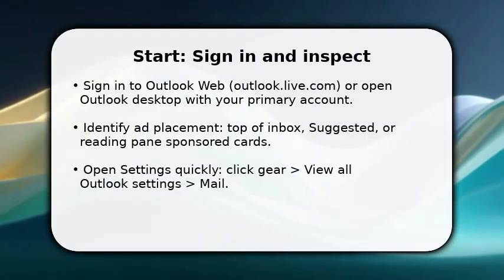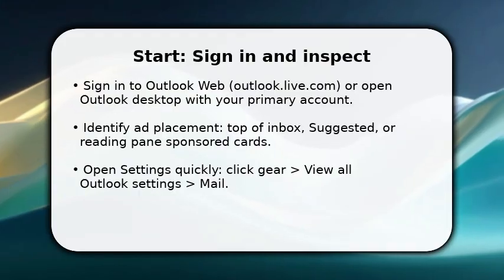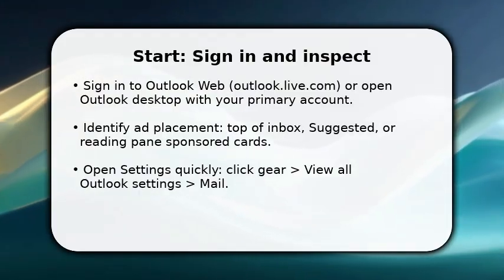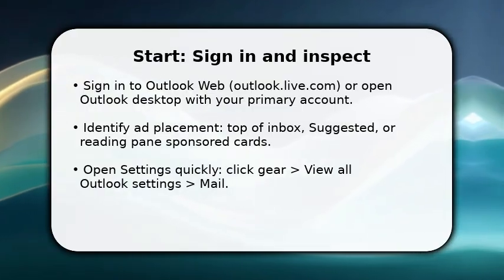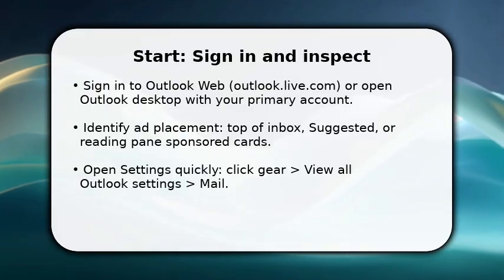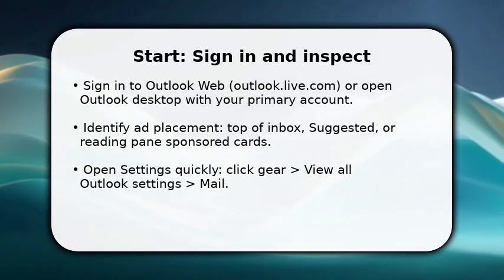How to Stop Ads in Outlook Email - Full Guide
Discover the ultimate guide to eliminating ads in your Outlook email. Learn practical steps and settings adjustments with our comprehensive tutorial, ensuring a cleaner reading experience without unwanted interruzyments.

stop emails advertisements, Outlook no more ads, eliminate Outlook email spam, ad-free outlook inbox, how to remove promotional messages from Outlook, no commercial content on Outlook